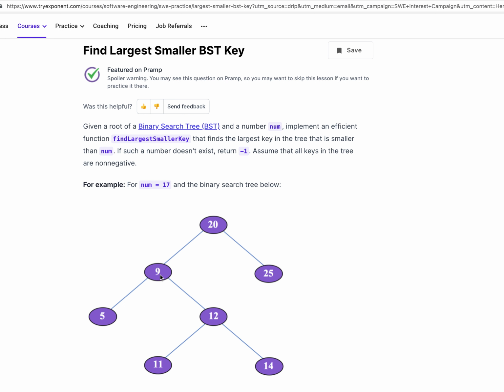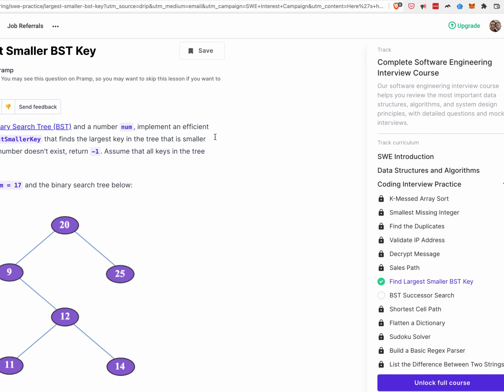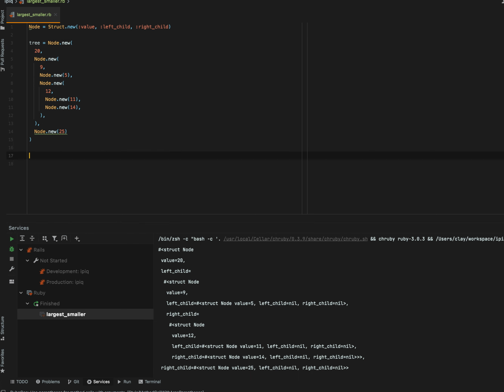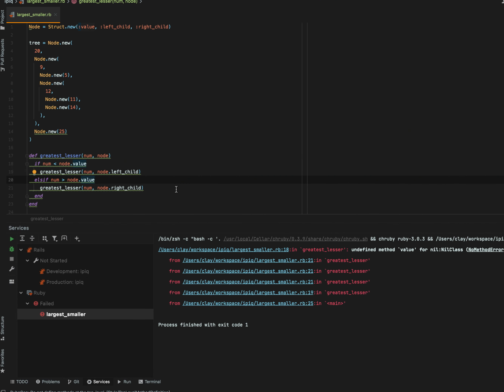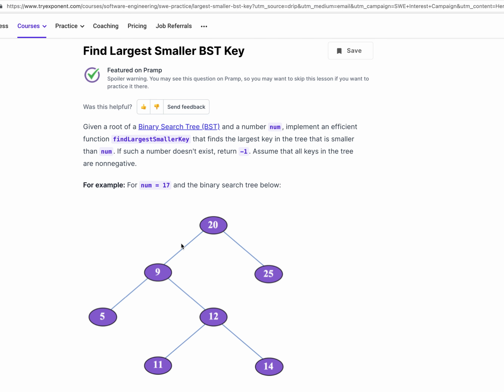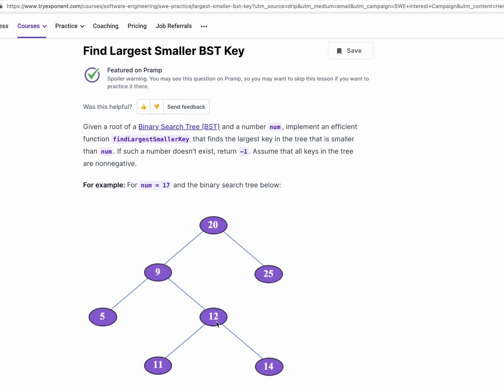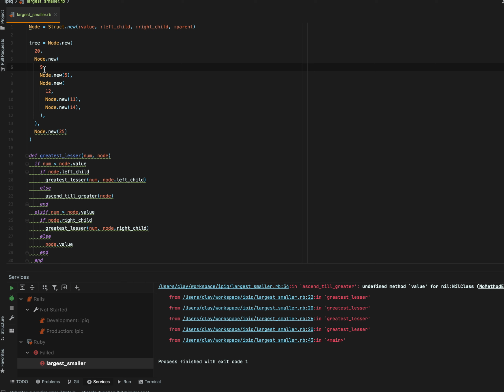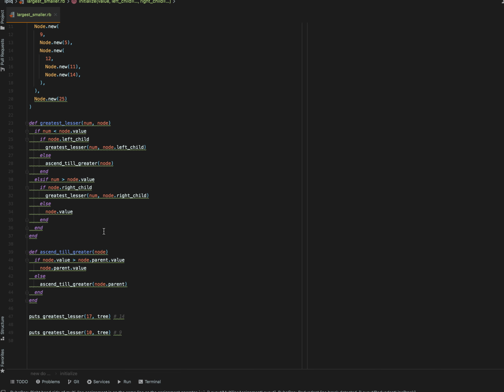Find Largest Smaller BST Key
i skipped one feature, which was to return -1 if no value is less than num. this of course would be trivial: just return -1 if you're ascending an there's no parent node.